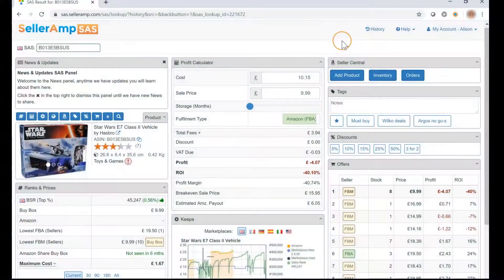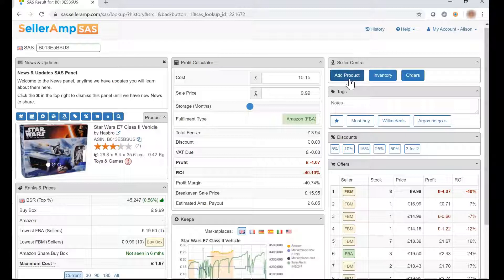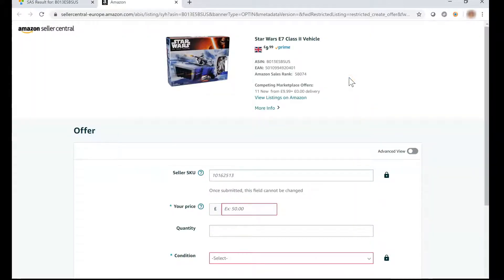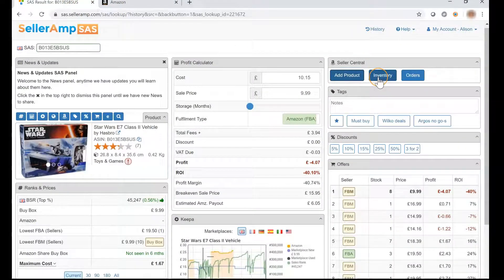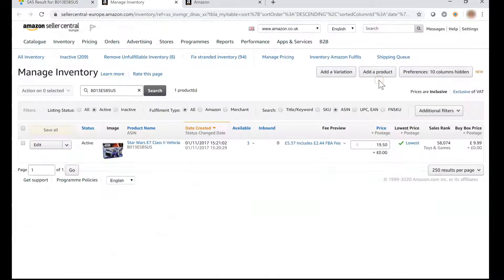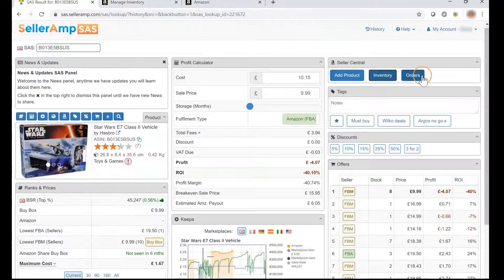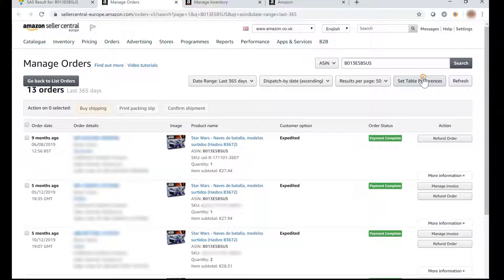SAS Panel Guide - Seller Central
Link your SellerAmp SAS account to your Seller Central Account. With the click of a SAS button you can then quickly add a new product to your account, see your inventory of that ASIN or see your full order history for that product.